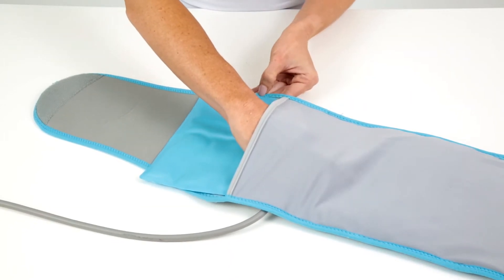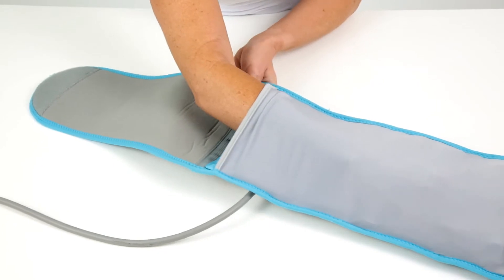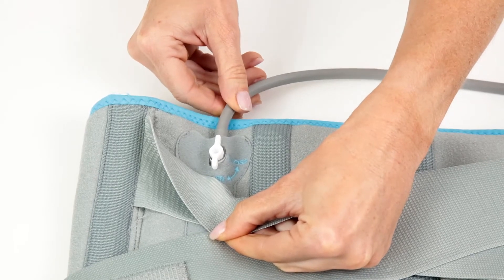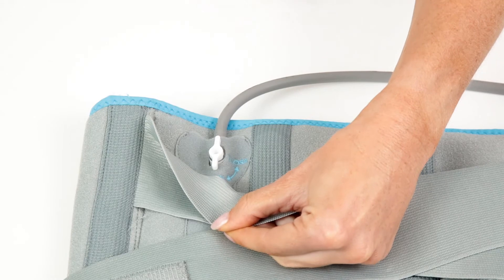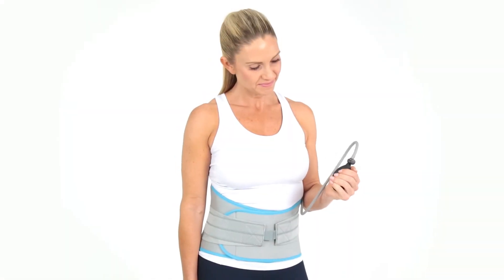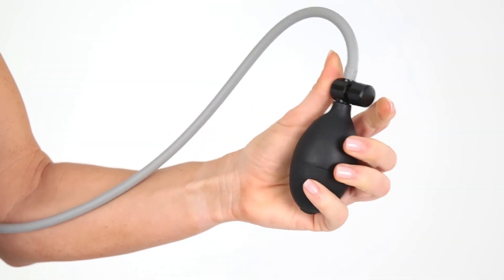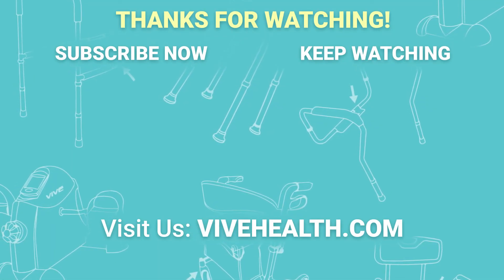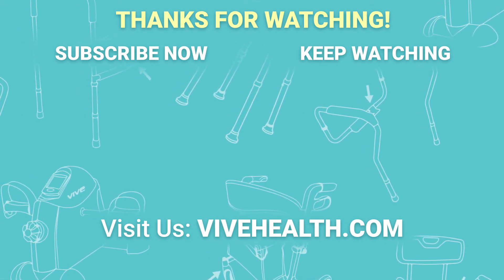How to Use the Vive Compression Back Ice Wrap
Watch as we walk you through everything you need to know to use your new Vive Compression Back Ice Wrap with ease! This is great for anyone experiencing back pain or soreness as the soothing cold or heat therapy packs will help relieve sore muscles in no time!